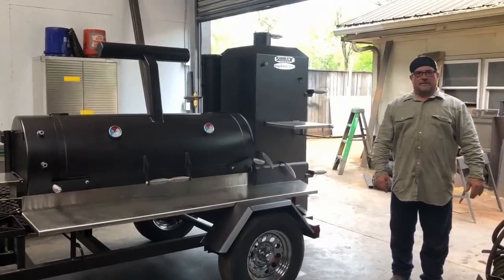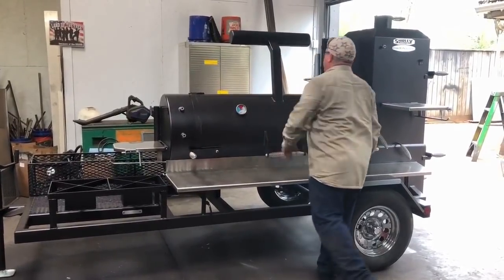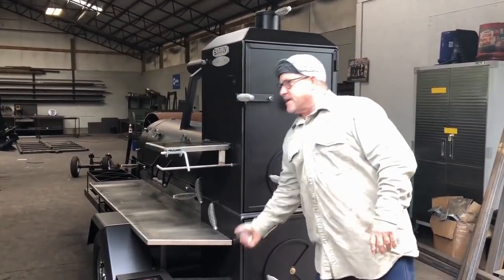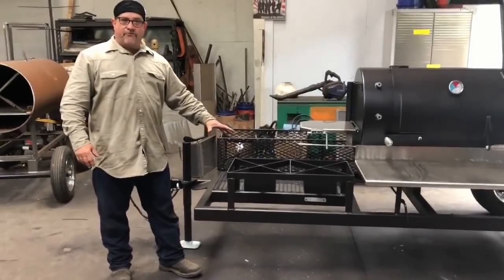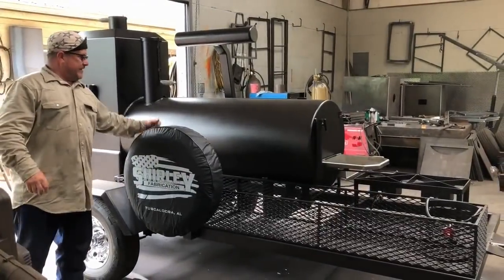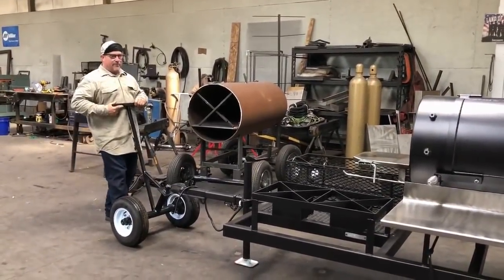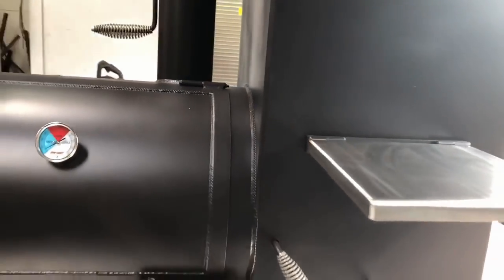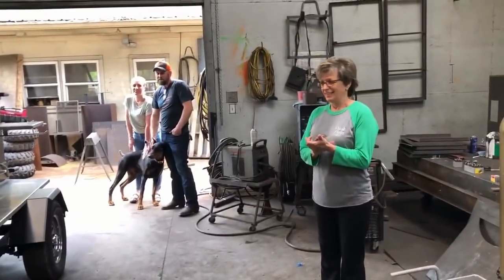Jason Zenner's Traditional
A Shirley Fabrication traditional cooker